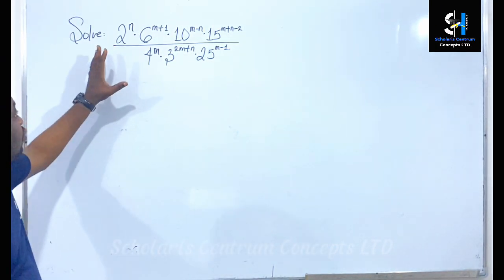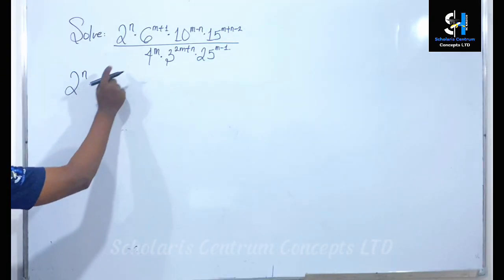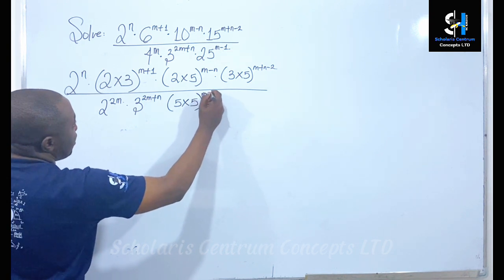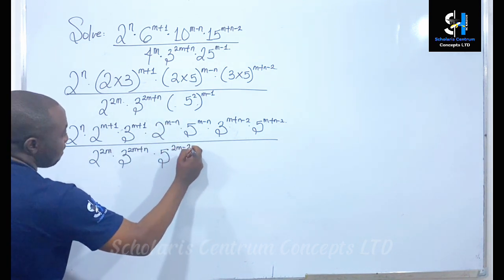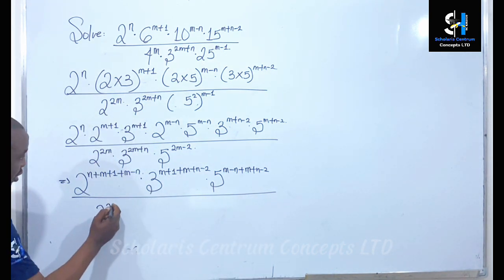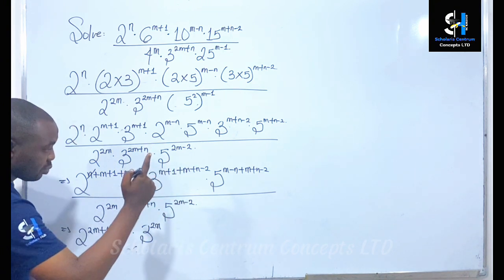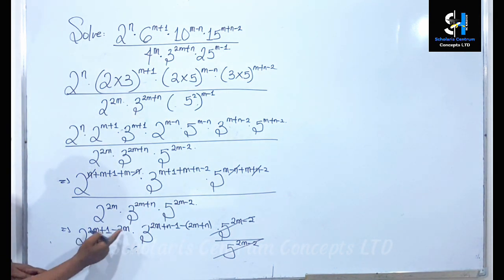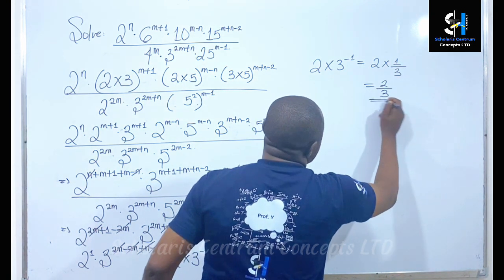INDICES (Complex Rational Indicial Expression)📍 LESSON 3📍 Problem Solving.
In this video we explore the use of quotient rules for exponents and power rules for exponents in providing solutions to the problem in a more elegant and classy way.

Basic Concepts:
Laws of exponents
Quotient rules for exponents a^m ÷ a^n = a^m-n
Power rules for exponents a^(m)n =a^mn